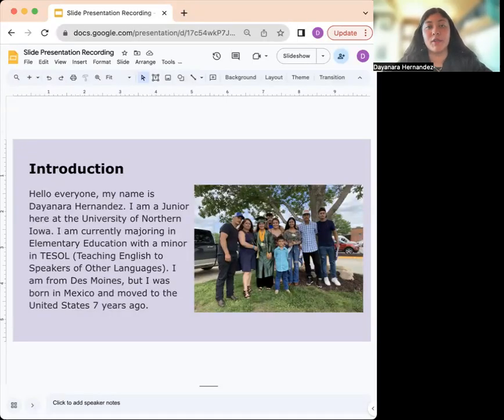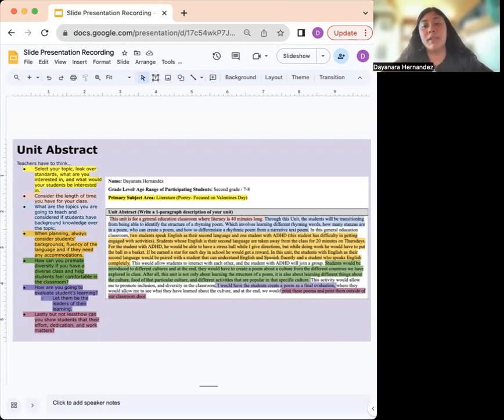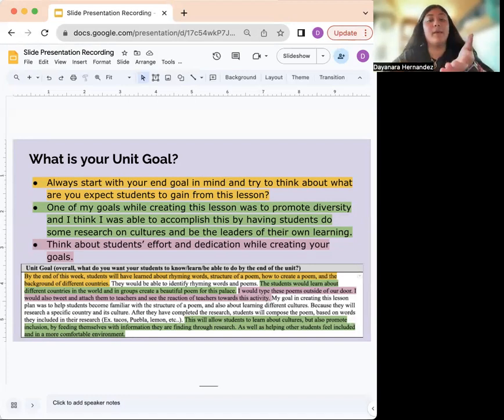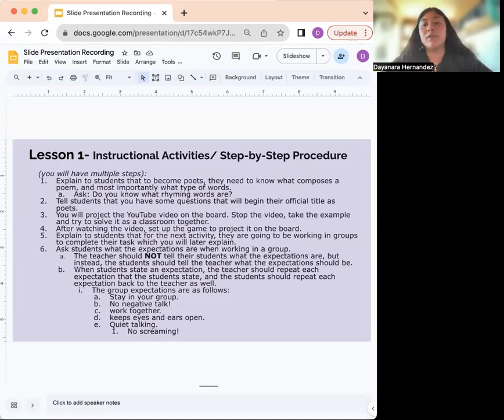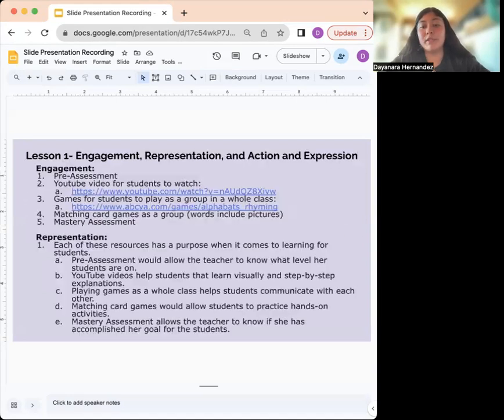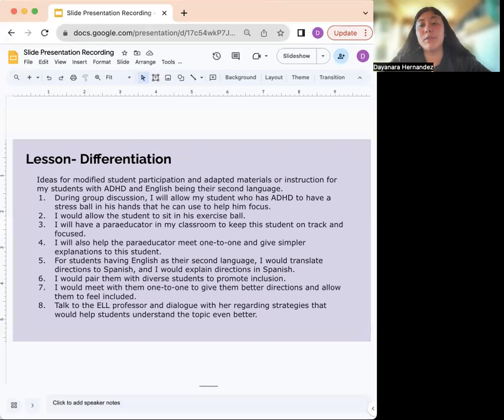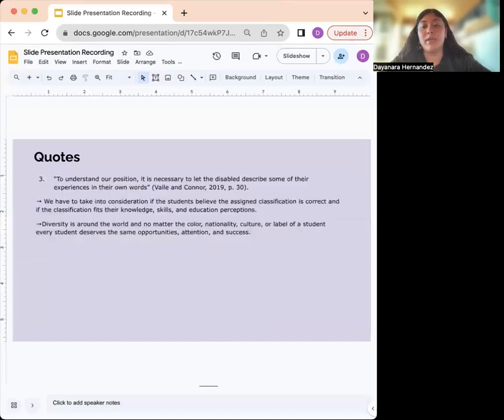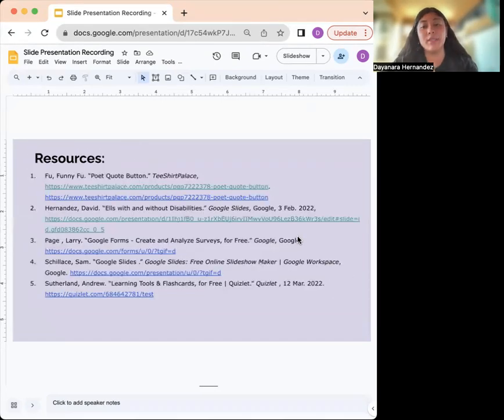UDL 5 Day Lesson Plan by Dayanara Hernandez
UDL 5 Day Lesson Plan and Dayanara's English Language Learner Story